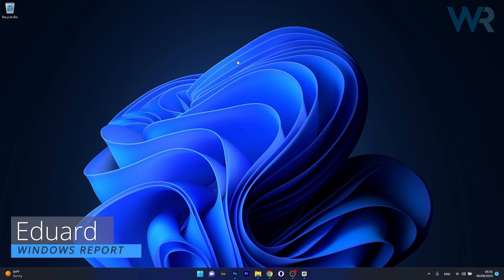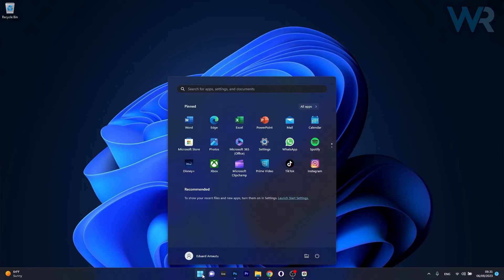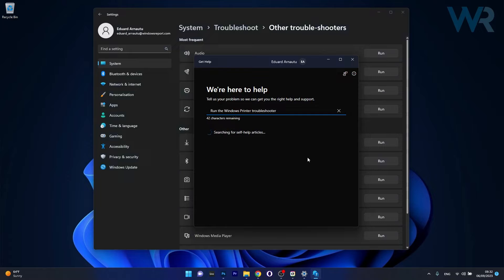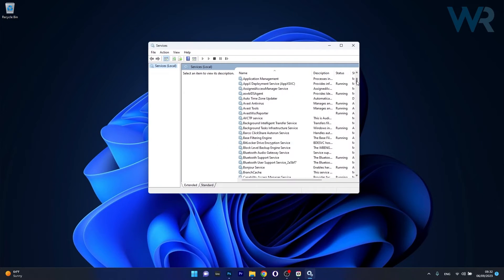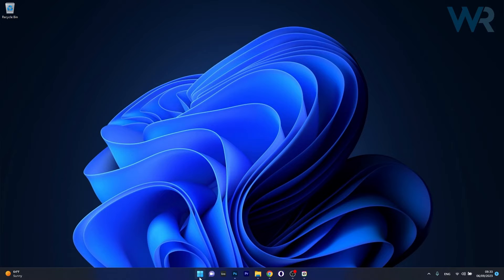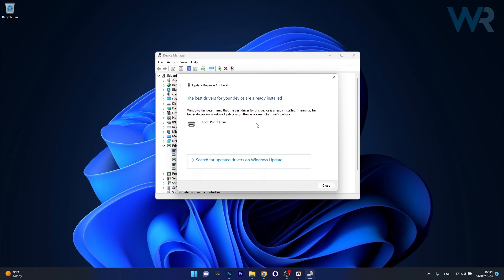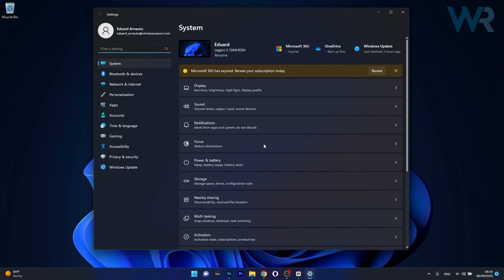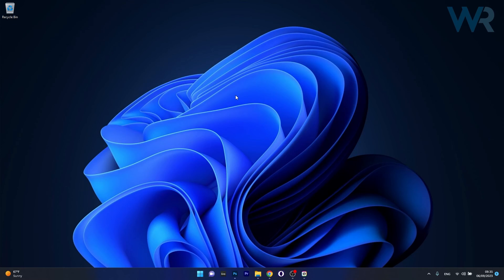Fix Error Printer Operation Could Not be Completed 0x00000709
If you're trying to do a print job, but the process fails midway, it's possible that your connection was interrupted. It could also mean an update has brought about changes that interfere with normal printing. Always ensure your internet connection is stable in such cases, and try rolling back to a previous update to fix the issue.

0:00 - Intro
0:13 - Run the printer troubleshooter
0:43 - Restart the Print Spooler Service
1:10 - Update your Drivers
1:42 - Disable automatic printer management